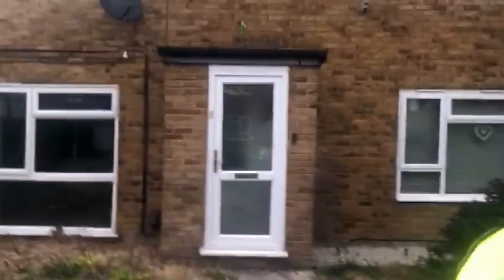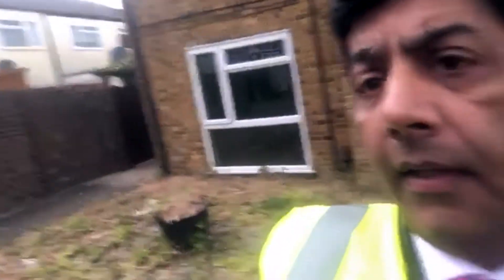A day in the life of a property investor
Sunil Popat recorded some of the tasks he had to undertake in a usual day in the life of a property investor, for Family Homes. Including visiting a property where a tenant of 12 years has just left, plus talking to business partners about properties.

If you enjoy the video, we'd really appreciate a LIKE!